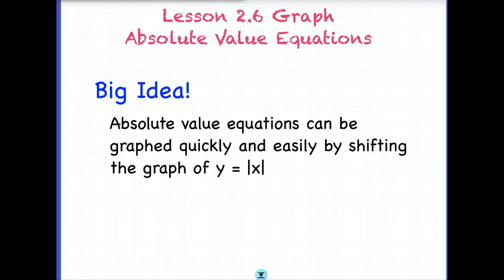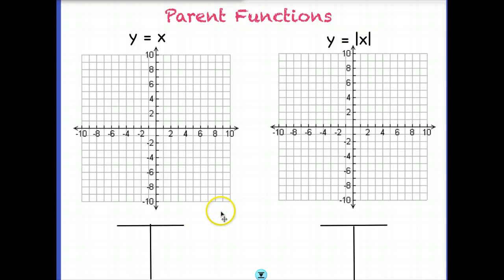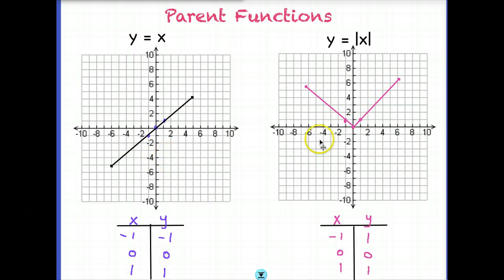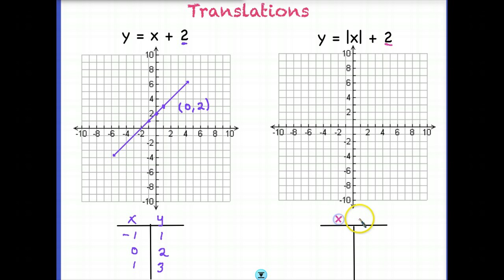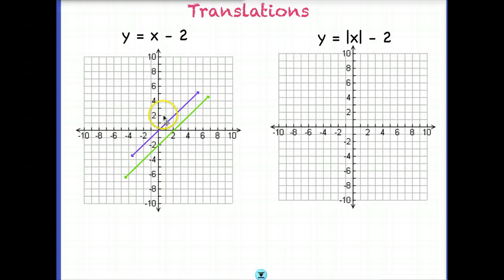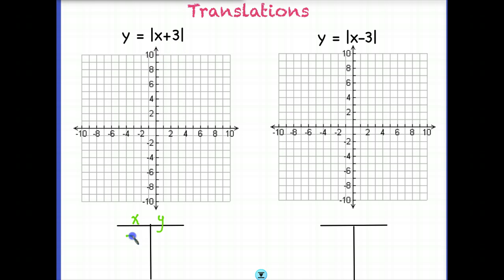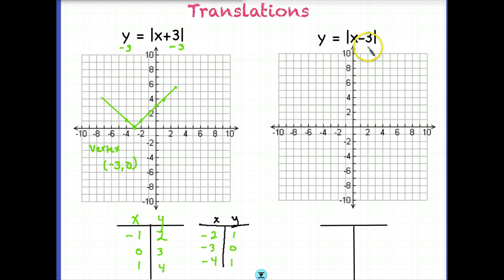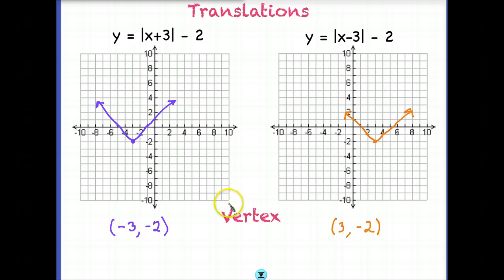Lesson 2.6 Graph Absolute Value by Translations